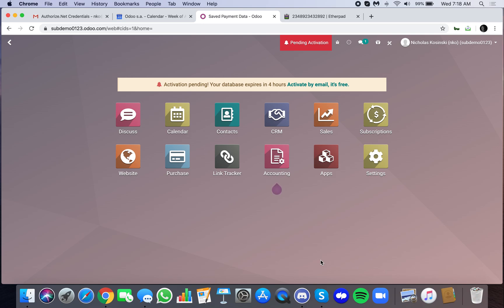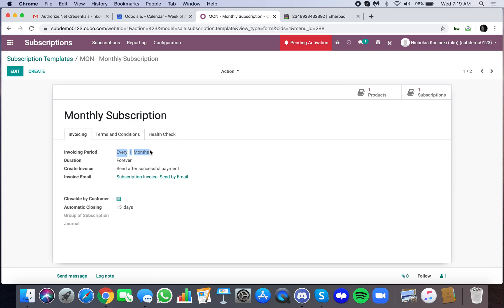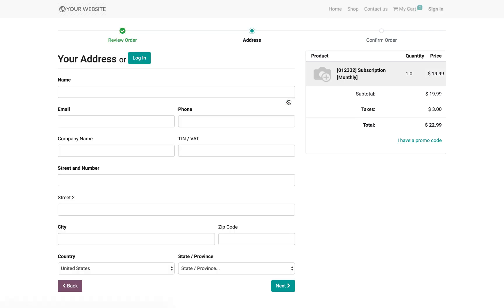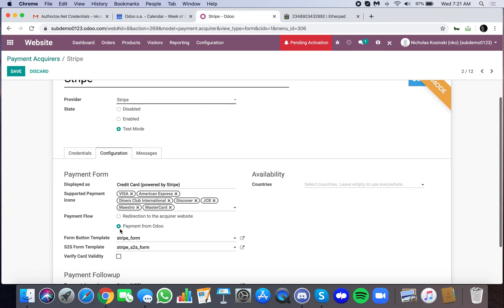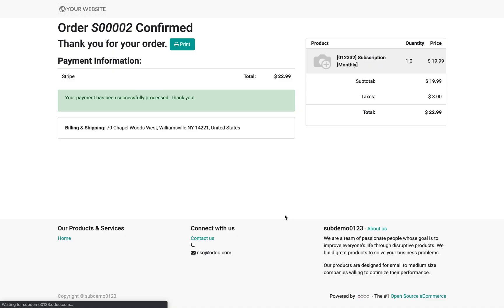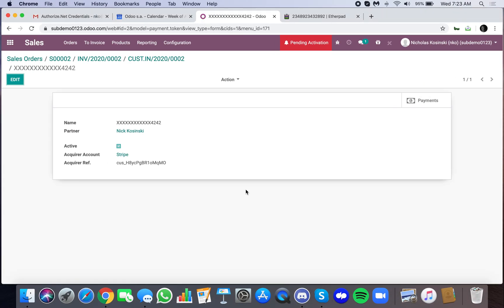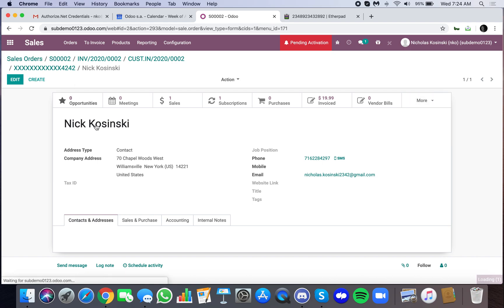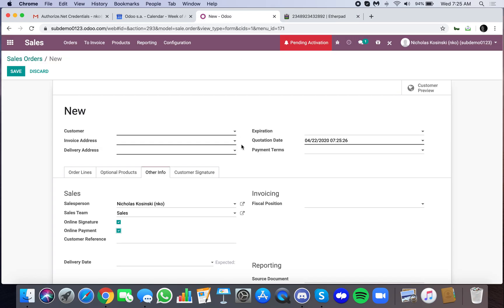Odoo V13 - Subscription & Credit Card Processing